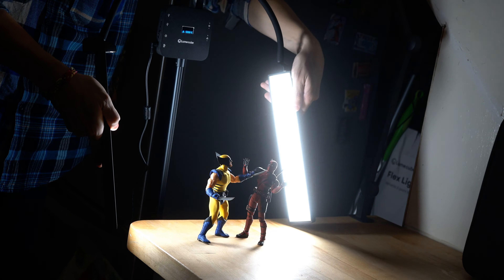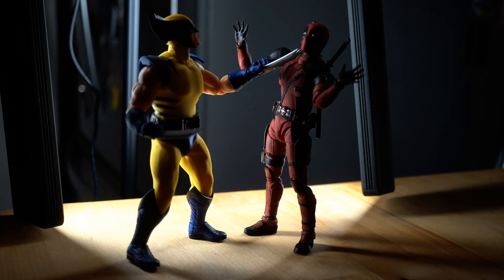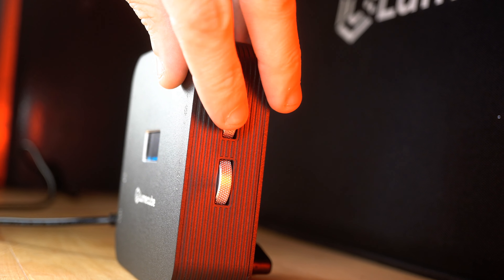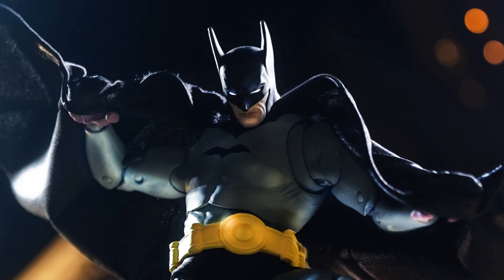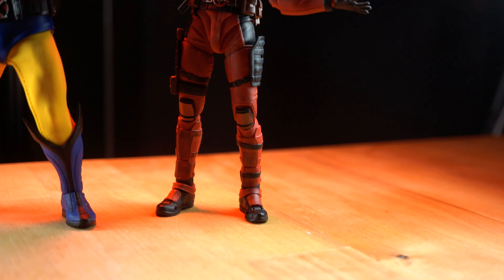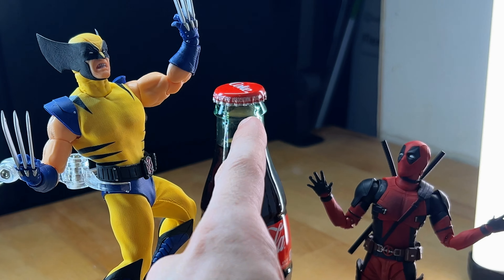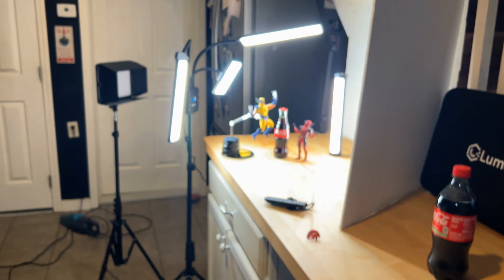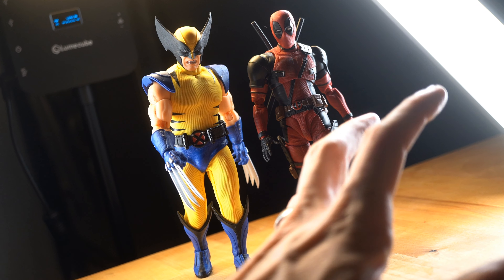Action Figure TIPS! Make your Figures POP!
Rim Lighting is SO important to make your figures stand out! The Flex Light Pro from Lume Cube is awesome!

Camera Gear:
- 85 mm lens
- Sticky Tack
- Camera Remote
- All Camera Gear

- 00:00 - Intro
- 00:29 - What is Rim Lighting?
- 00:58 - Lume Cube Flex Light
- 01:50 - How does it Work?
- 02:59 - Rim Lighting Tips!
- 05:28 - Toy Photography!
-08:29 - Final Verdict